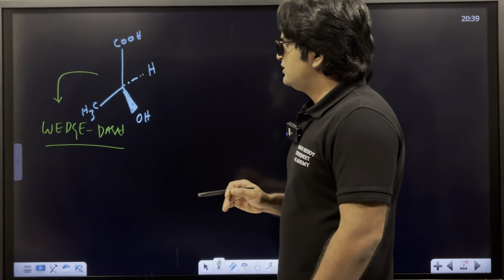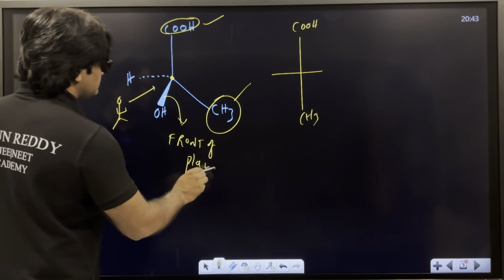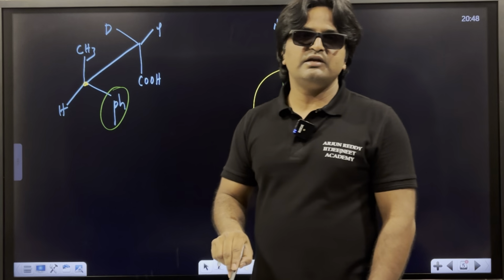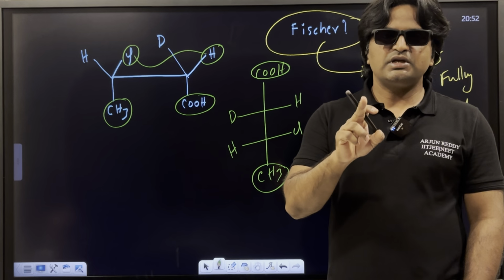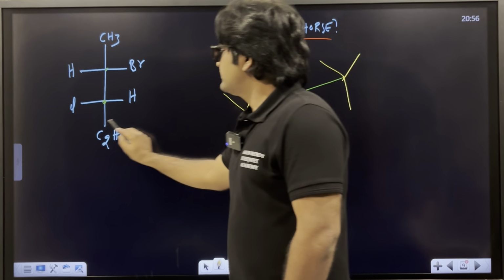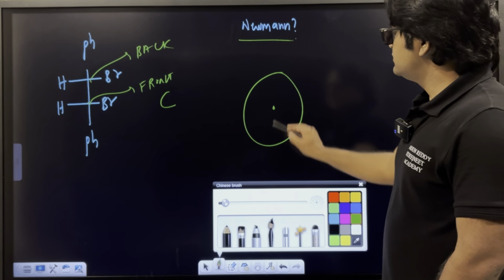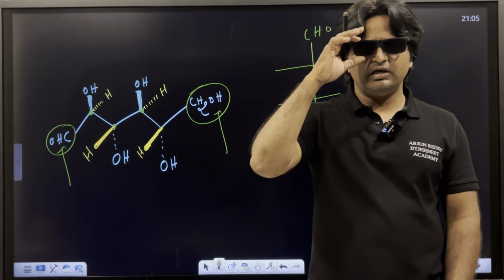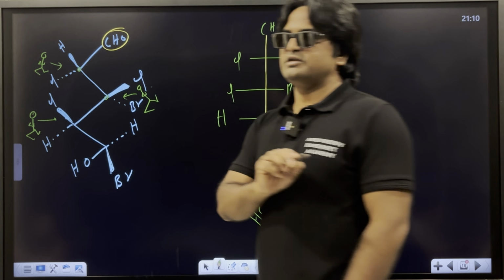Isomerism-10 | Optical isomerism-02 | JEE MAINS | ADVANCED | ARJUN REDDY IIT ACADEMY